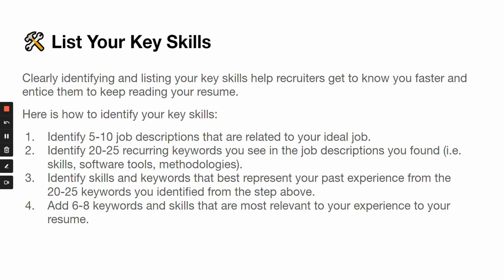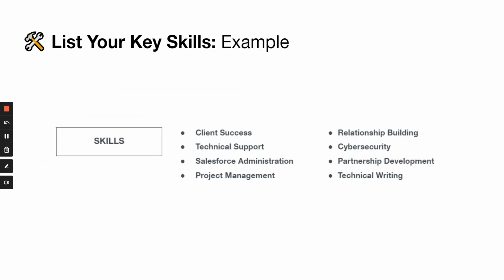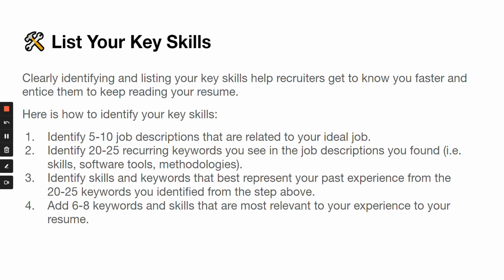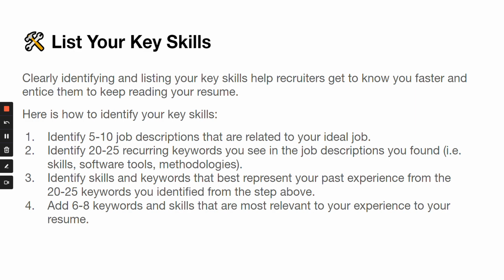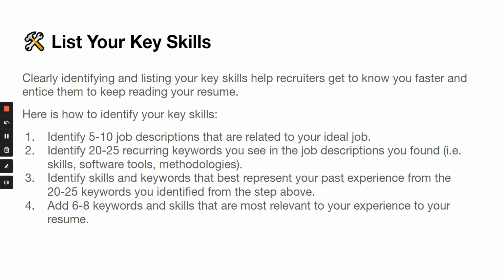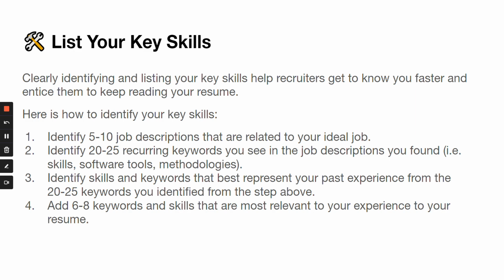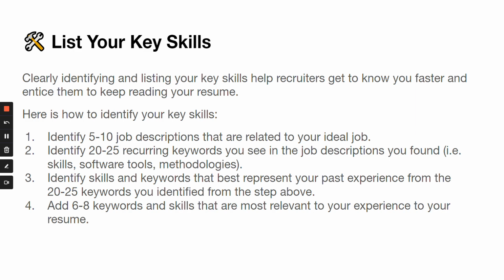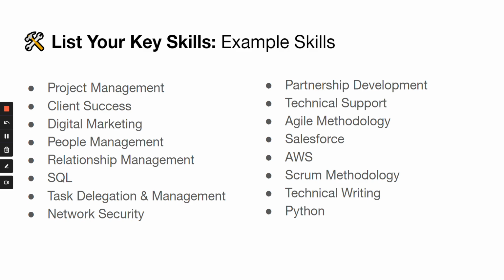How to list your skills in your resume | Career Development